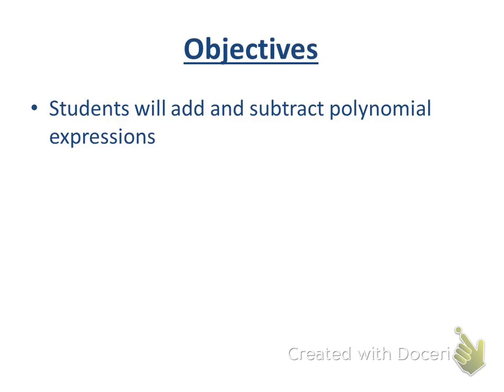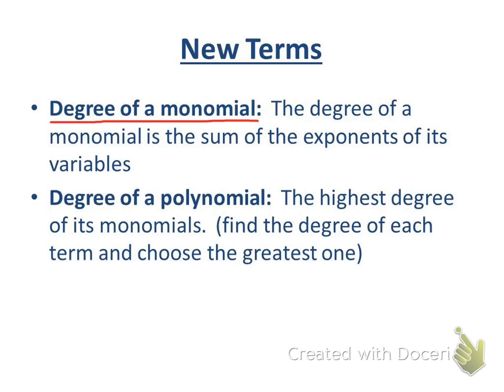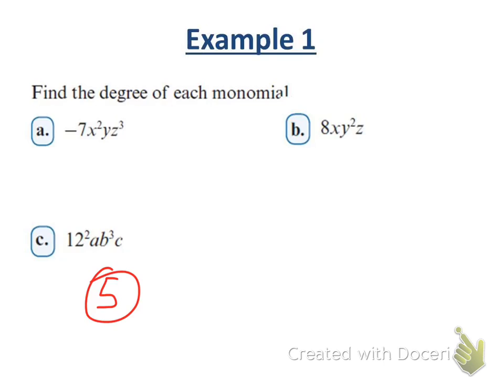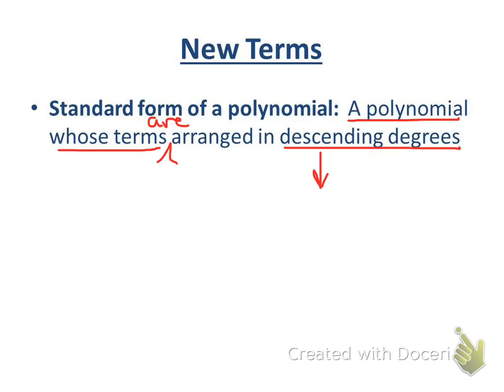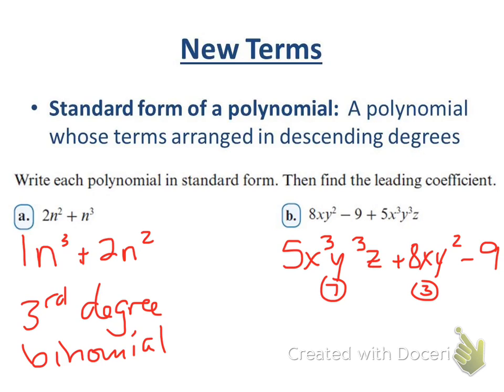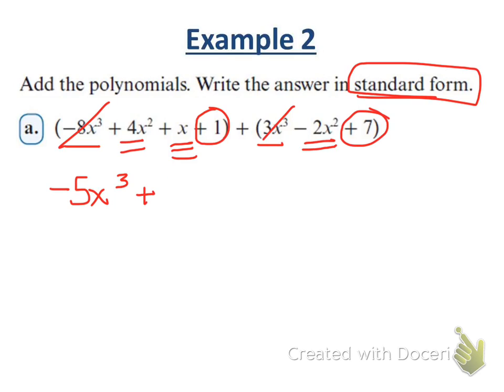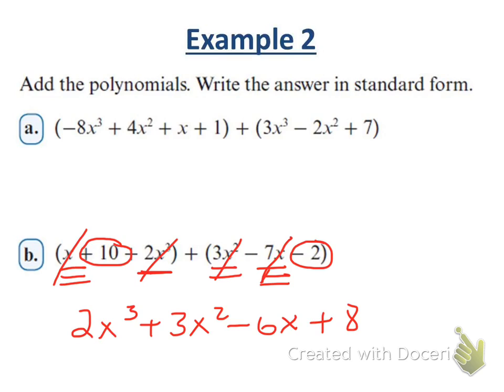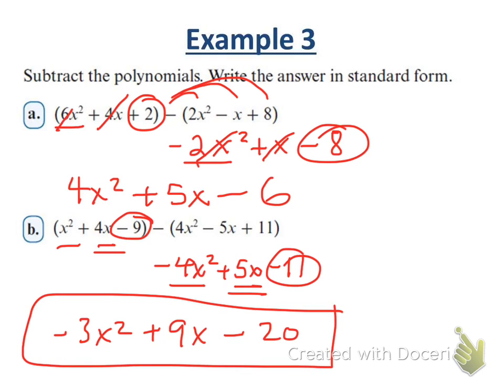lesson 53 adding like terms